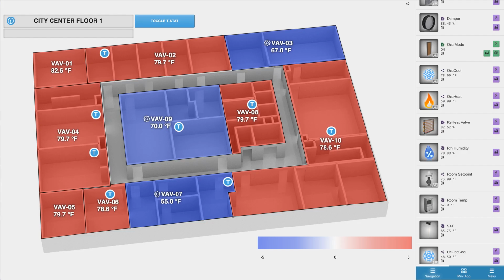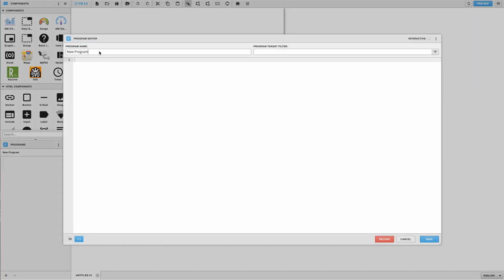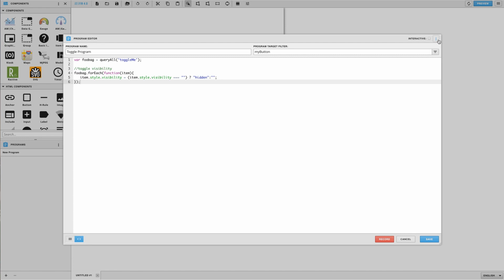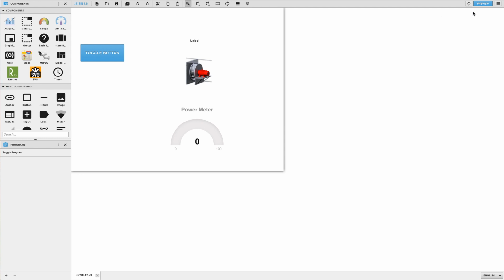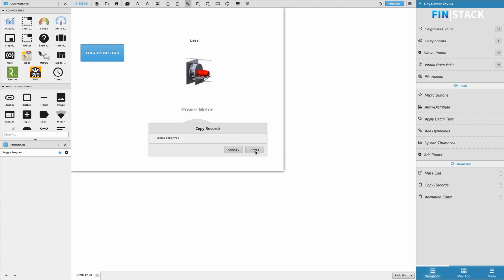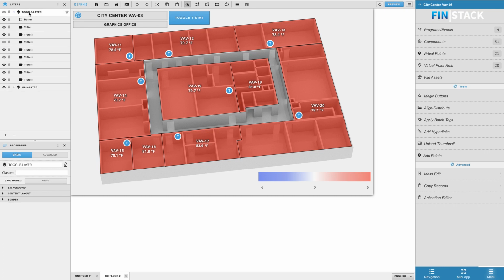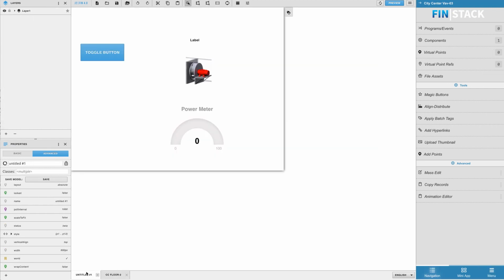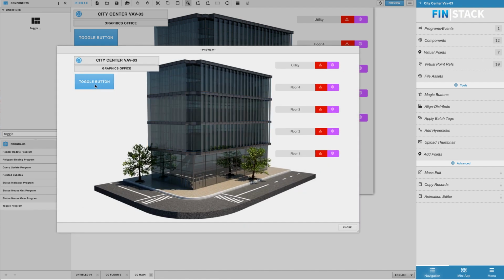FIN Framework 4.0: Creating a Toggle Hide/Show Program (FINtastic Tip)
This FIN Stack 4.0 video provides FIN Stack System Integrators a full walkthrough on how to create a toggle hide/show program in FIN Stack. The first half of the video goes over how to create the program using JavaScript Code & Built in Graphic Program features. The second half goes over 2 methods on how to get the program into other graphics as easily and as quickly as possible. J2 Innovations is a fast-growing, innovative software development company based in California that created FIN Framework, which is a state-of-the-art open platform for Building Automation, Smart Buildings and IoT applications.

The first method goes over utilizing the Copy Records feature which allows users to copy and paste records from one graphic to other existing/new graphic.

The second method goes over creating a model and using that as a means of getting the program and pre-creating toggle button switch into other graphics.